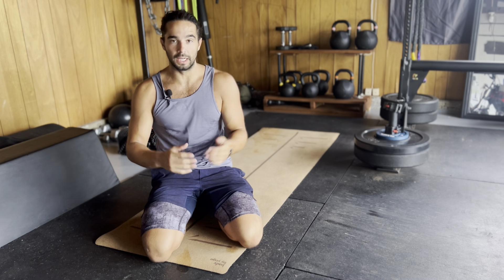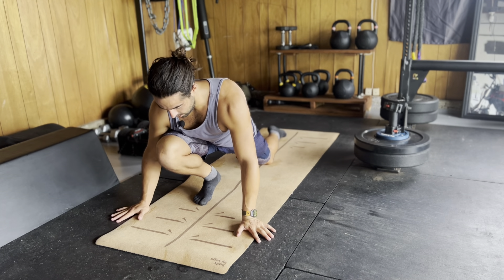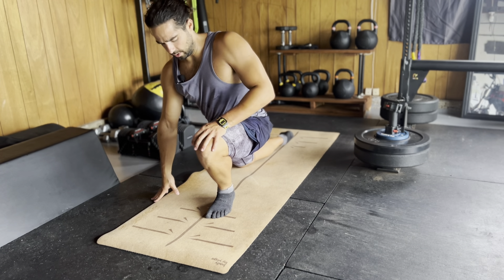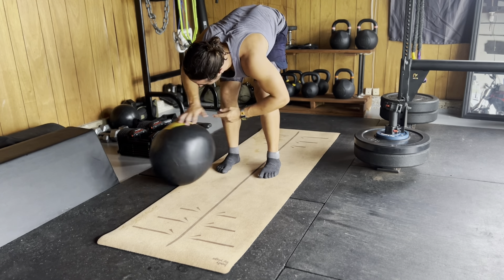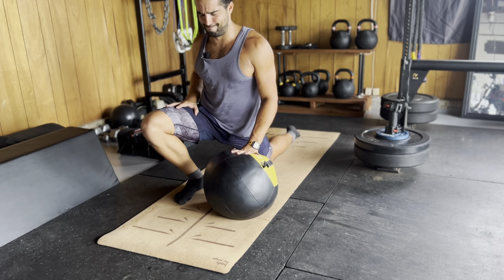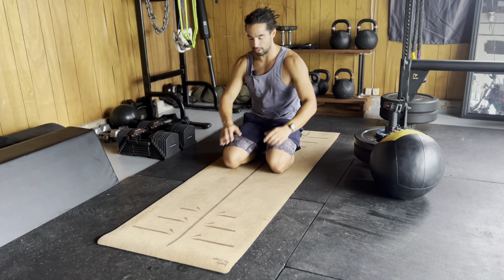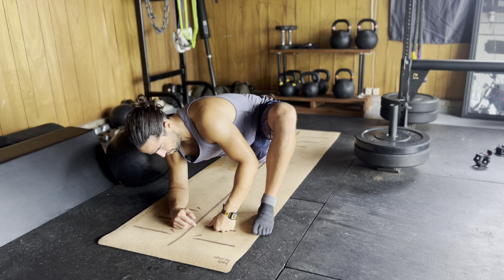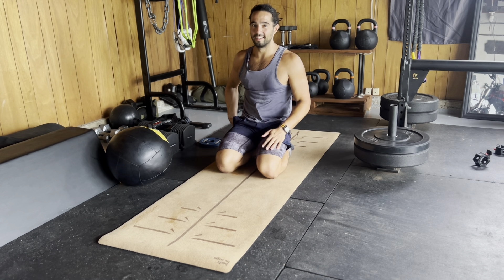16 mins Recovery Flow & Stretch for the Lower Half -- Mobility Project 010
FOLLOW ALONG with this video to give your lower limbs and major joints some love and recovery! This is ideal for immediately after your training session to get some active Range of Motion work in to kick start your recovery and cooling down!

Check out the playlist "Mobility Project" for more

00:00 Introduction
00:52 Ankle CAR
02:08 Ankle Dorsiflexion Leans
03:16 Ankle CAR (left)
04:25 Ankle Dorsiflexion Leans (left)
05:38 Hamstring - Lockouts
07:30 Hip Flexor Range (right)
08:54 Hip Flexor Range (left)
11:23 Bear Crawl Hip Range of Motion
13:46 Hip Joint Mobilization (left)
15:06 Hip Joint Mobilization (right)
16:15 Conclusion